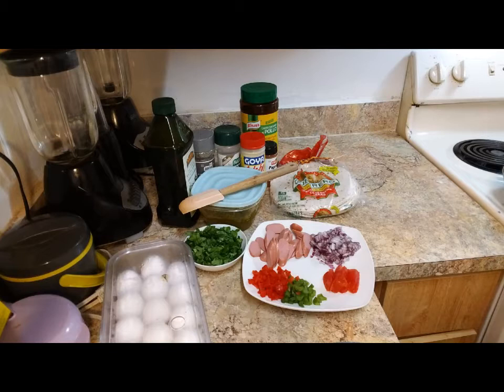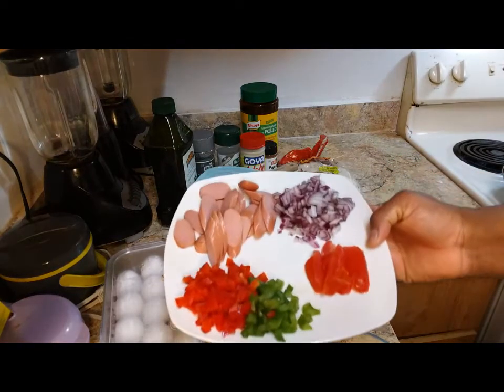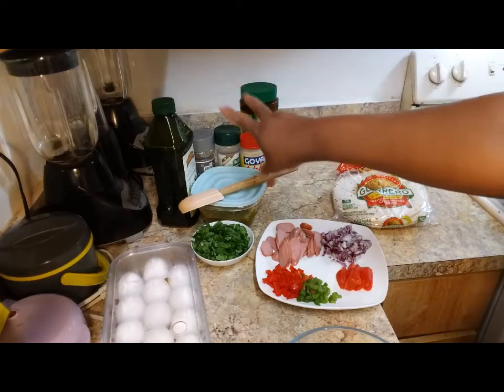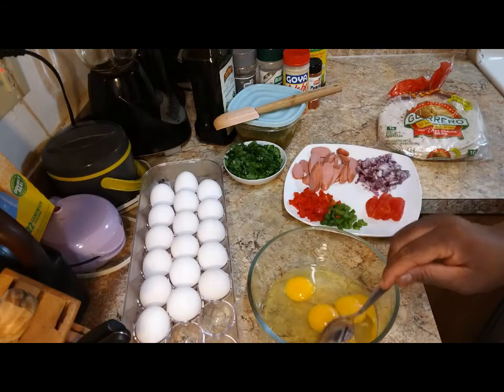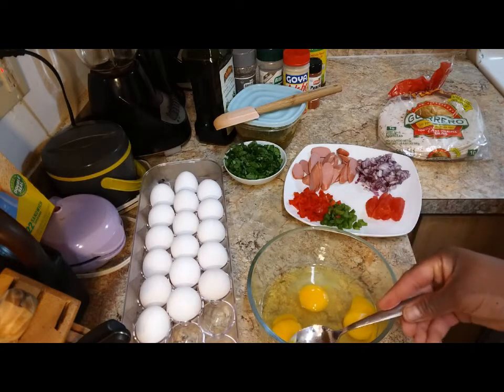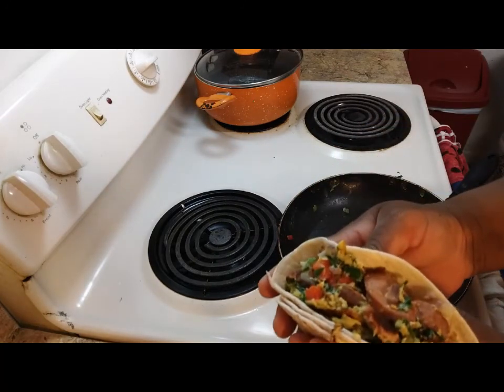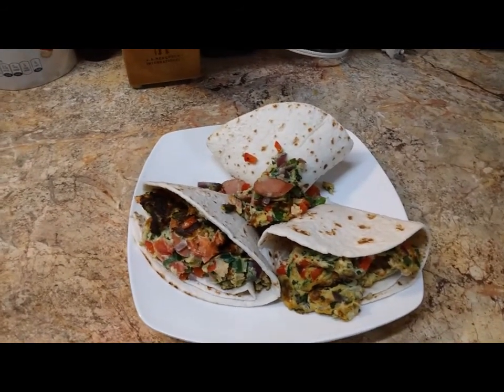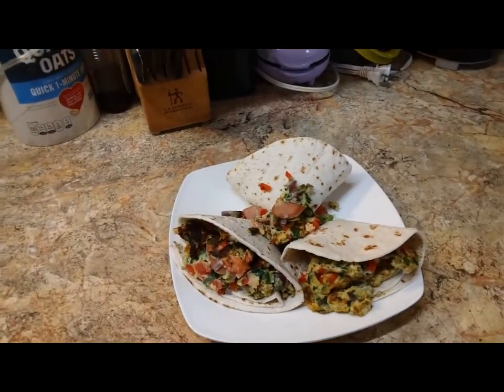how to make egg spinach with tortillas warps